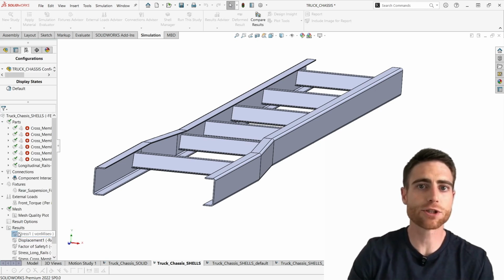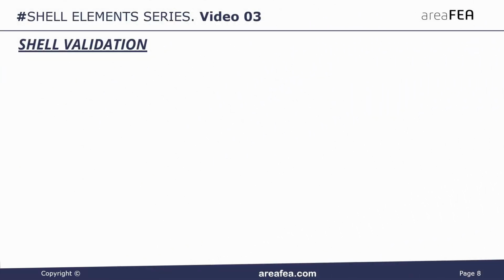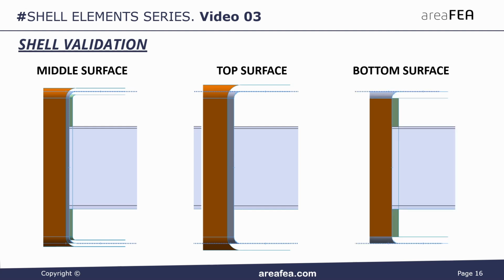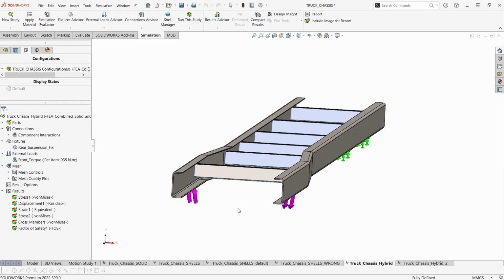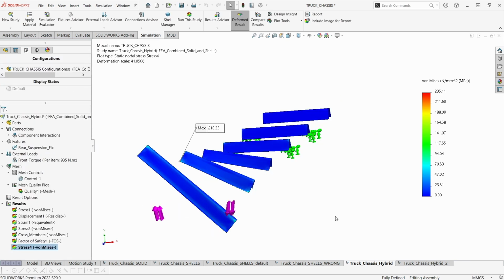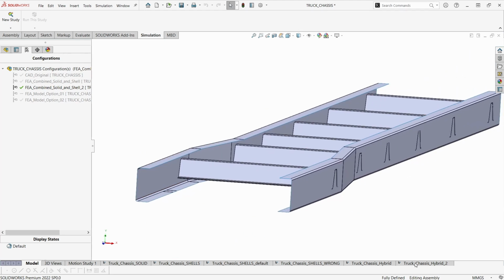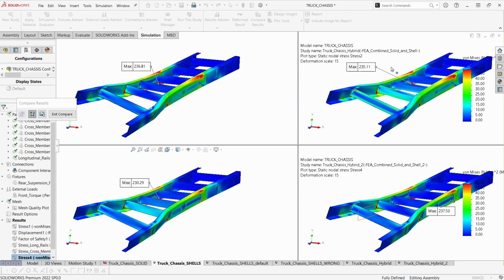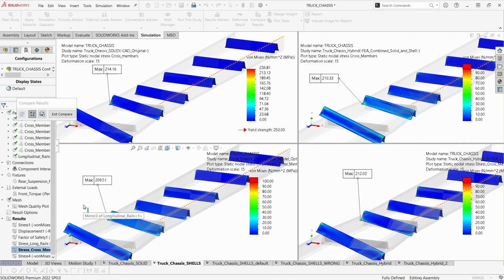Can You Mix Solid and Shell Elements in FEA? | Shell Elements 03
Can you mix solid and shell elements in the same FEA model?

In this video, I compare four chassis simulations: a full solid model, a full shell model, and two hybrid solid-shell models.

You’ll see how different element combinations can give consistent stress results when the shell definitions, contact interactions, loads, and boundary conditions are correctly defined.

This is a powerful strategy to make your FEA models more flexible and efficient while maintaining confidence in the results.